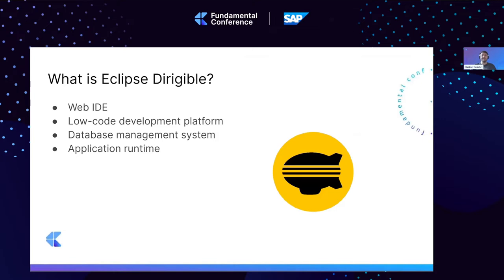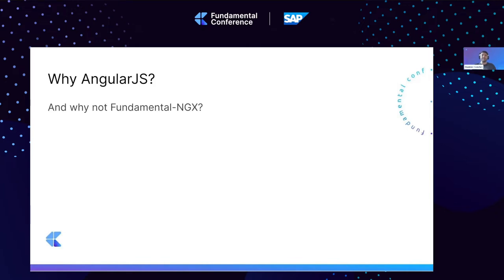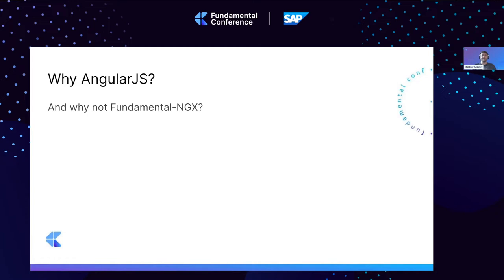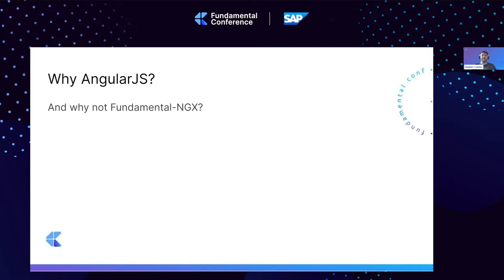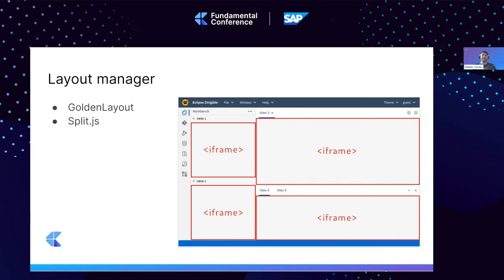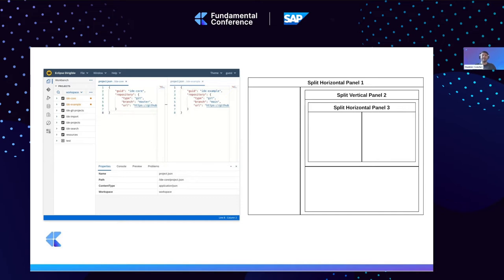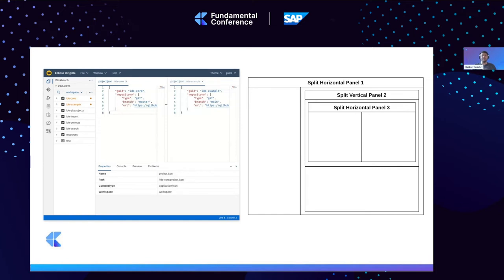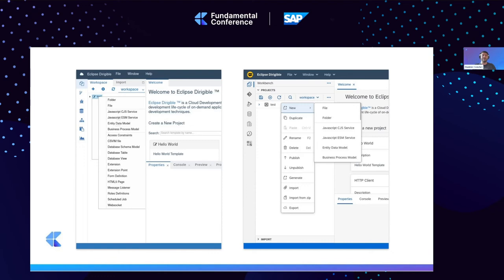Fundamentally Changing Enterprise Web IDEs | Development | Fundamental Conference 2022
Fundamentally Changing Enterprise Web IDEs - presented by Stanislav Genchev at Fundamental Conference 2022.

Fundamental Conf is a single-day virtual tech conference at SAP, featuring experts and professionals in areas of UI and UX Design, Accessibility, and Front-end Development who drive forward innovation in the global enterprise.

Fundamental Conference is organized by the SAP Fundamental Library team. Find out more about the Fundamental Library